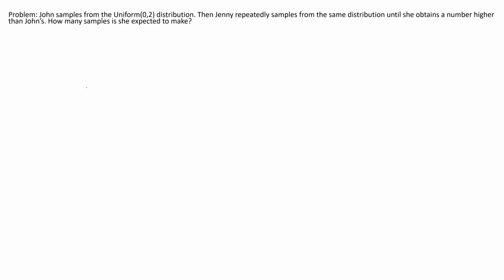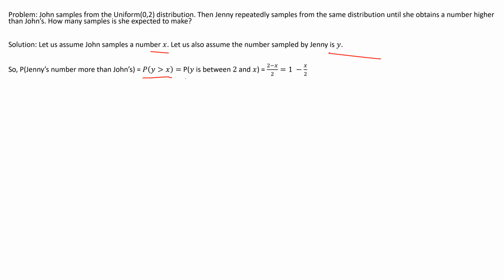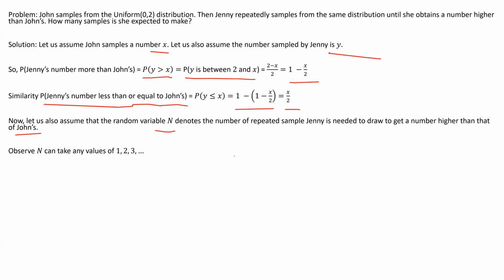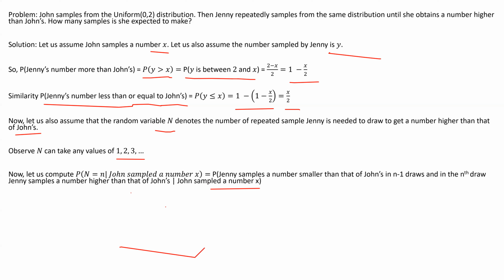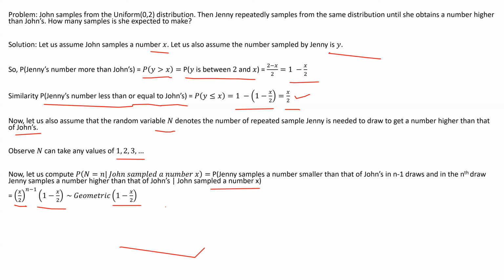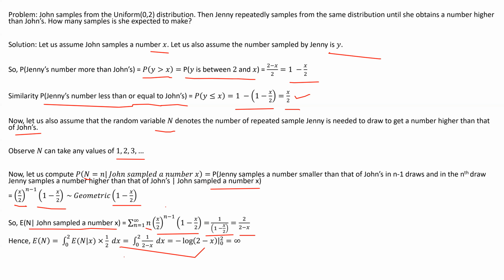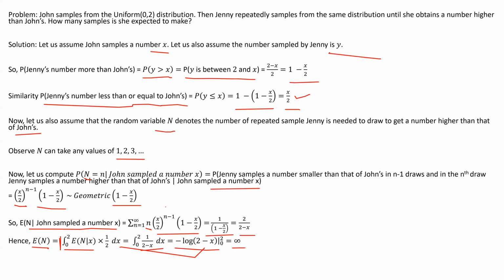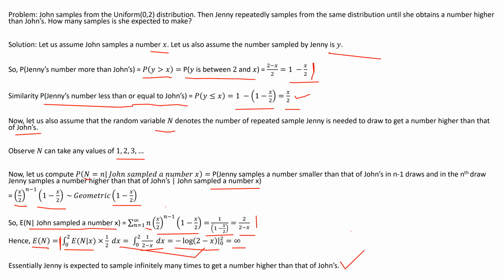Interview Question #3 (Part 1): Calculating Expectations|Competitive Examinations|JEE Preparation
In this video, I solve a problem on probability and eventually computing expectations of a random variable following geometric distribution. Such questions are asked in interviews and also in competitive exams like JEE. I also describe the trick to solve such type of problems.